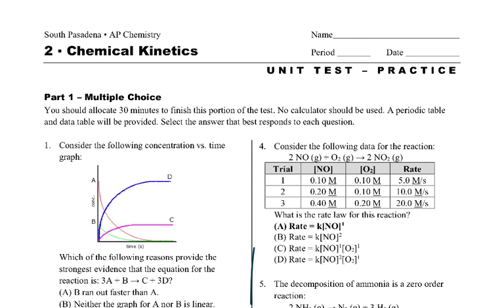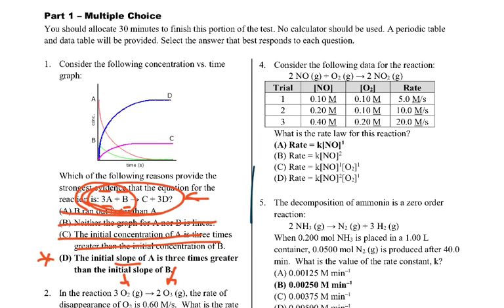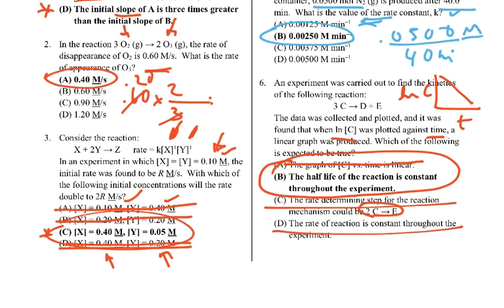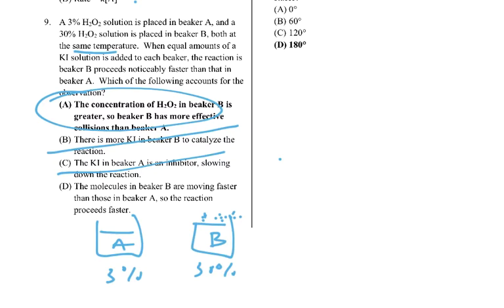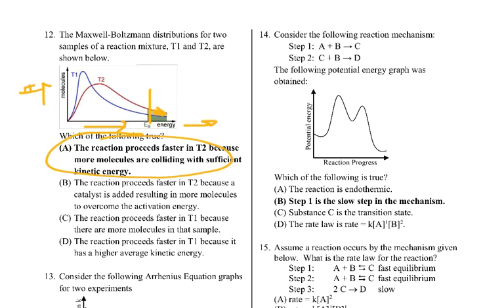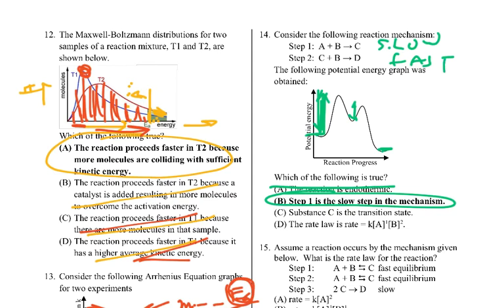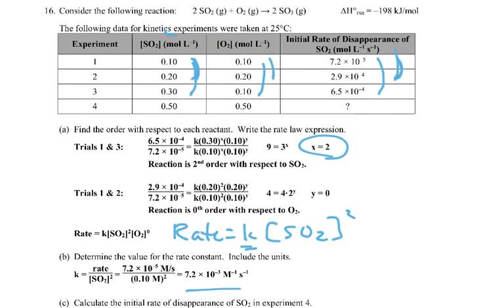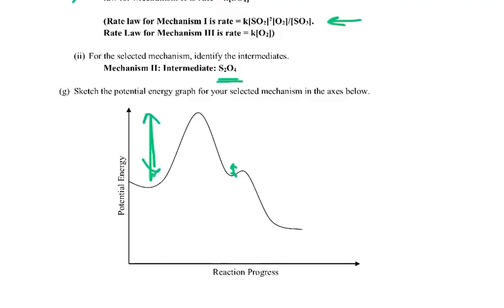AP Unit 2--Practice Test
I think out loud as I go through Mr. Ku's answer sheet.